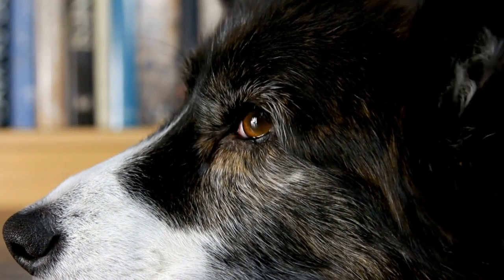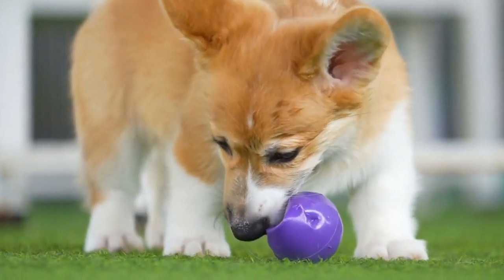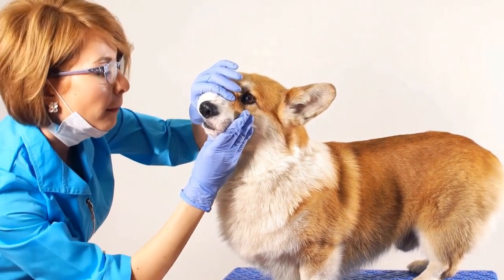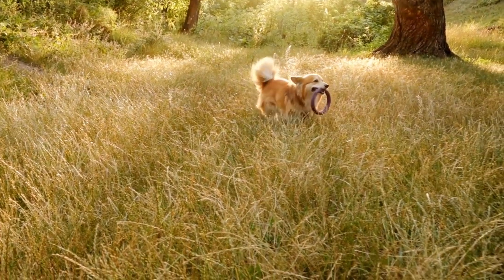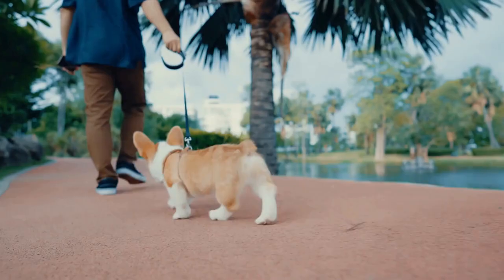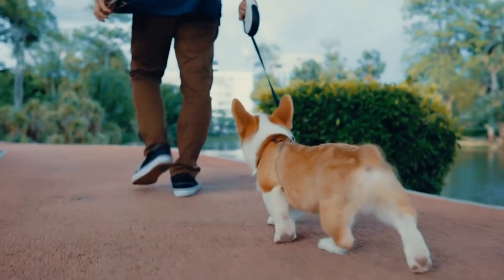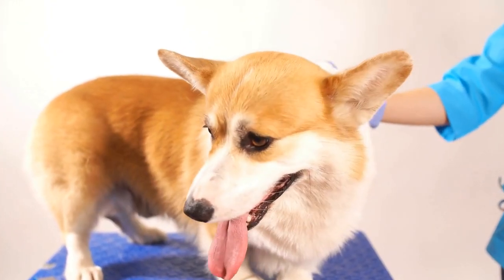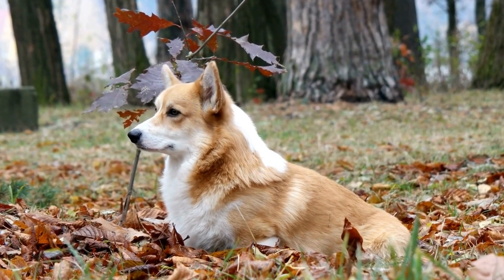How to Breed Cardigan Welsh Corgis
Litter size expectations for Cardigans
Breeding and raising Cardigan Welsh Corgis can be an incredibly rewarding experience
 These intelligent and affectionate dogs are known for their loyalty and lively nature
 One aspect of breeding that every responsible breeder should be aware of is the average litter size for Cardigans
 Understanding litter size expectations can help breeders plan for successful breeding programs and ensure the health and wellbeing of both the mother and puppies
Cardigan We